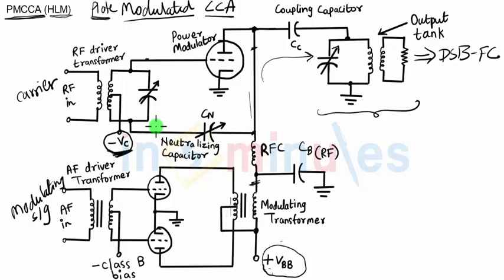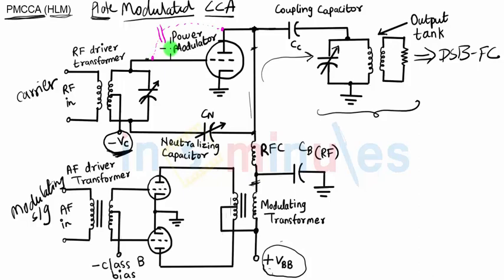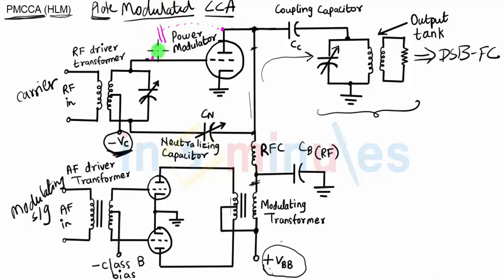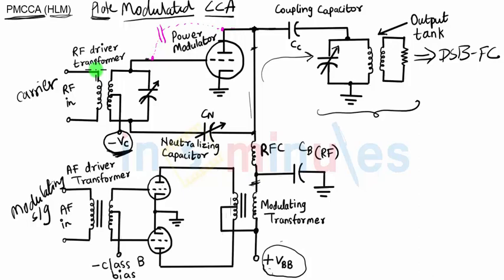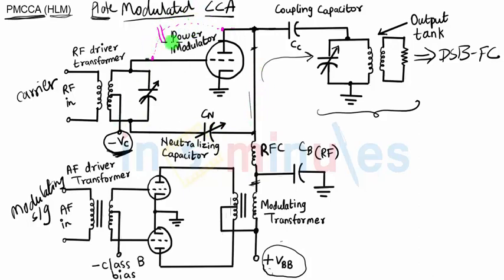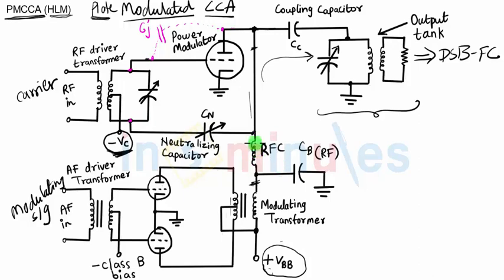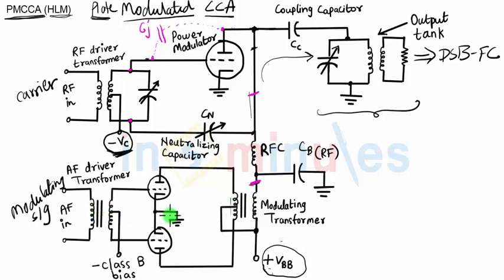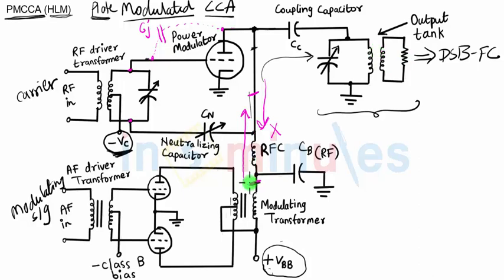Module2_Vid_28_Amplitude Modulation and Demodulation_PMCCA (Part 3)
Module Name - PMCCA Part3

It covers the second circuit for DSB-FC generation which is called Plate modulated class c amplifier and it is based on high level modulation

Pre - Requisite -